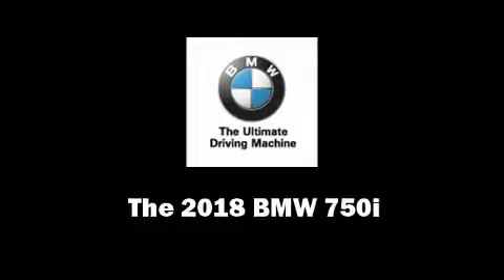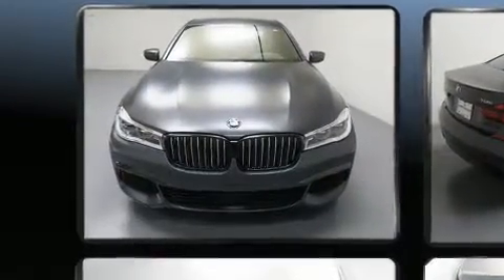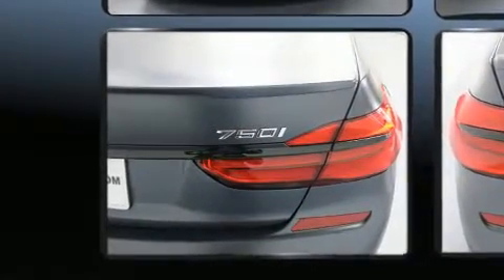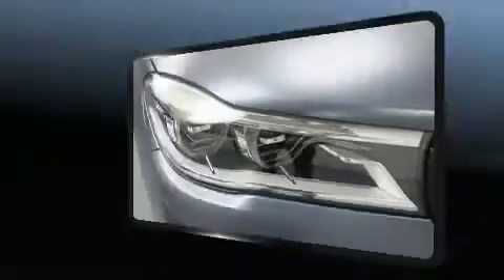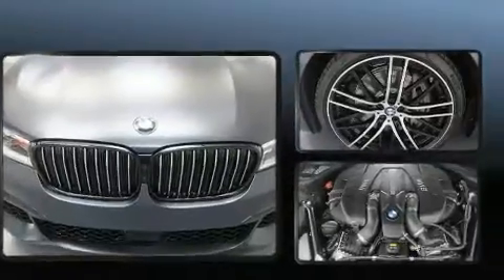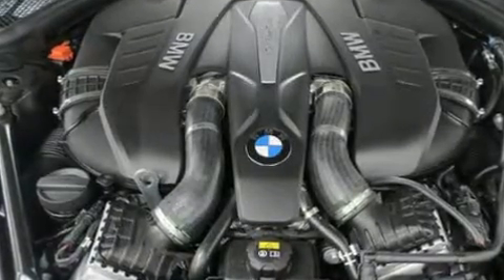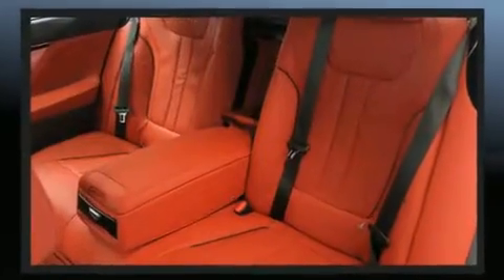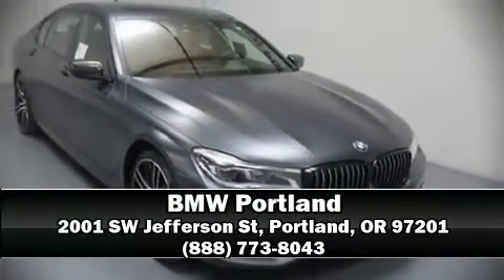2018 BMW 750i xDrive in Portland, OR 97201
BMW Portland
2001 SW Jefferson St

Discerning drivers will appreciate the 2018 BMW 750i. This 4 door sedan offers the features and options for which you've been searching. Under the hood you'll find an 8 cylinder engine with more than 400 horsepower, and load leveling rear suspension maintains a comfortable ride. All wheel drive keeps this model firmly attached to the road surface. A turbocharger is also included as an economical means of increasing performance. BMW prioritized fit and finish as evidenced by: leather upholstery, power trunk closing assist, power front seats, automatic temperature control, power moon roof, power windows, and seat memory. Audio features include a CD player with MP3 capability, steering wheel mounted audio controls, A 20 gigabyte hard drive, and 16 speakers, providing excellent sound throughout the cabin. Safety equipment has been integrated throughout, including: dual front impact airbags with occupant sensing airbag, head curtain airbags, traction control, brake assist, anti-whiplash front head restraints, a security system, an emergency communication system, and 4 wheel disc brakes with ABS. This car was designed with safety in mind, allowing you to drive with even greater assurance. We have a skilled and knowledgeable sales staff with many years of experience satisfying our customers needs. They'll work with you to find the right vehicle at a price you can afford. Come on in and take a test drive!